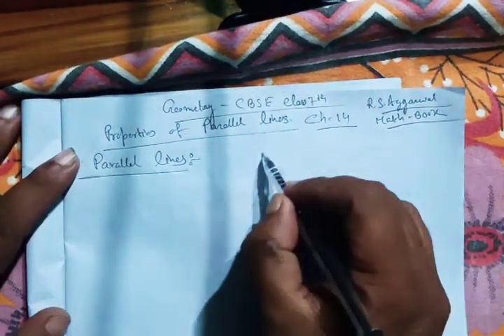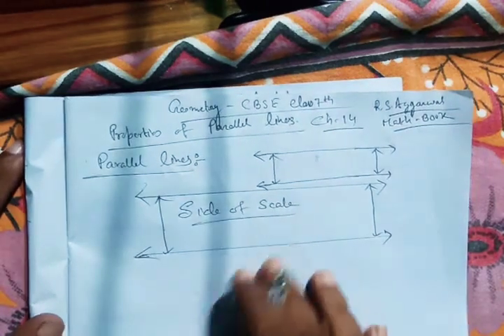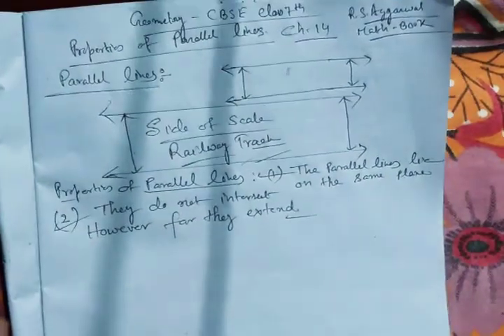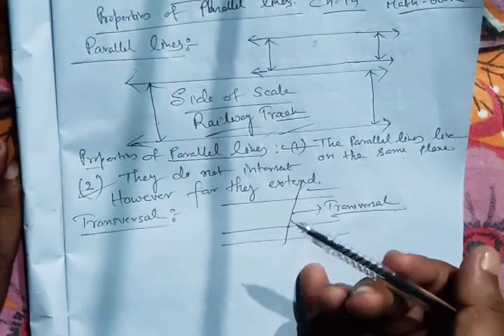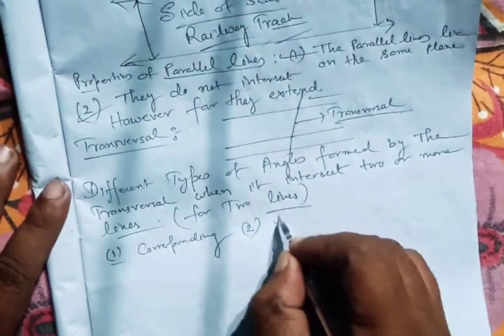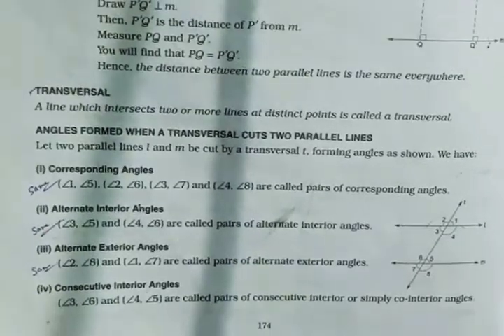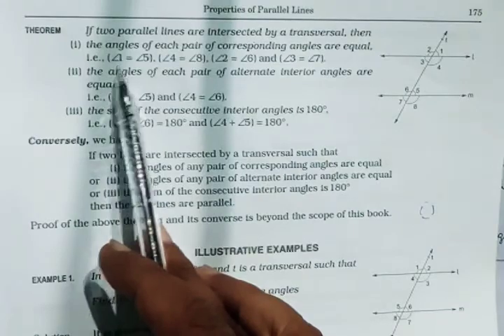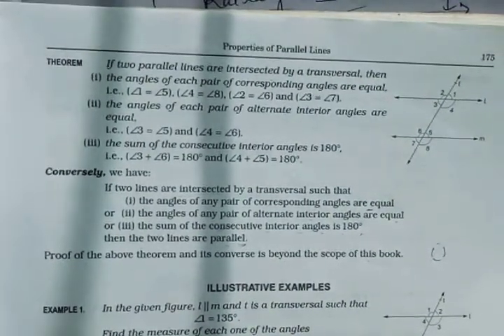Properties Of Parallel Lines | Introduction | CBSE 7th